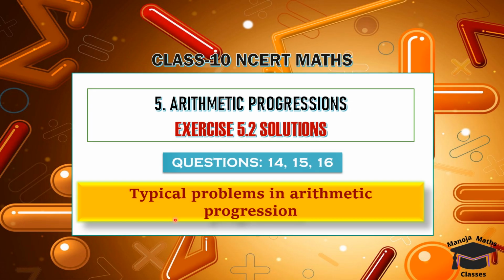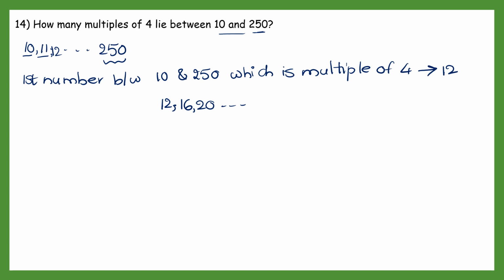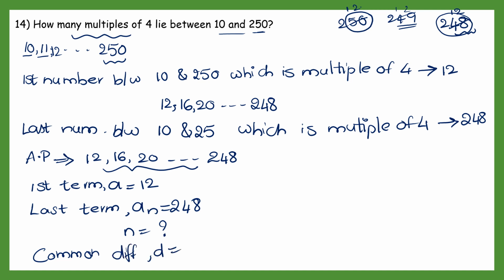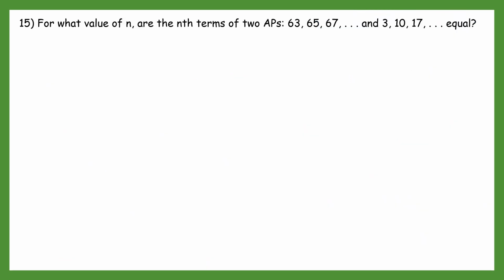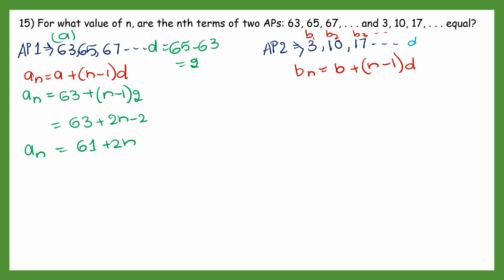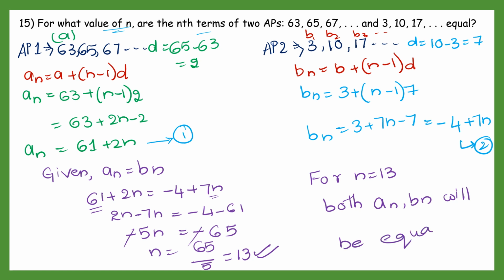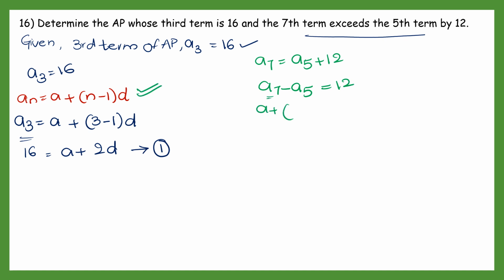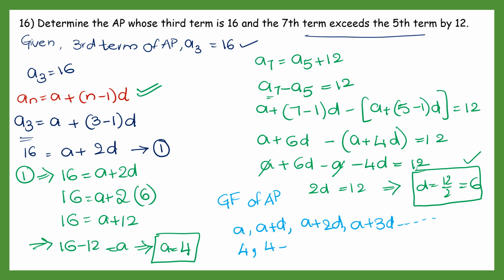NCERT Solutions |Class 10 MATHS |Chapter 5 Arithmetic Progressions| EXERCISE 5.2 QUESTIONS 14,15,16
Typical problems in arithmetic progression
14) How many multiples of 4 lie between 10 and 250?
15) For what value of n, are the nth terms of two APs: 63, 65, 67, . . . and 3, 10, 17, . . . equal?
16) Determine the AP whose third term is 16 and the 7th term exceeds the 5th term by 12.